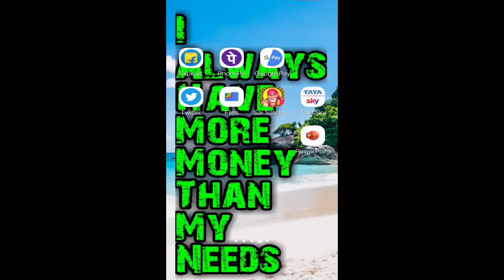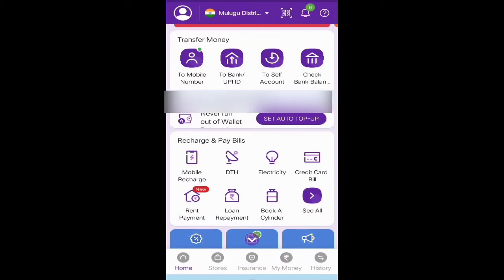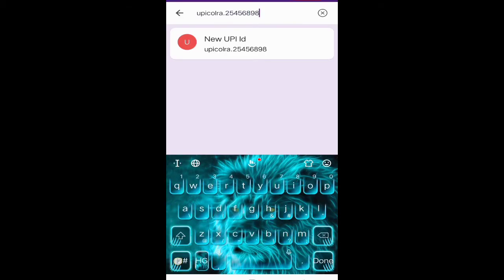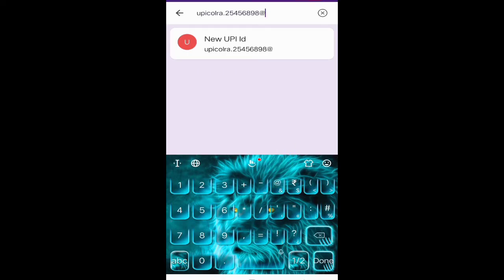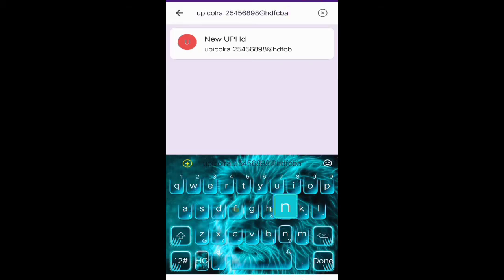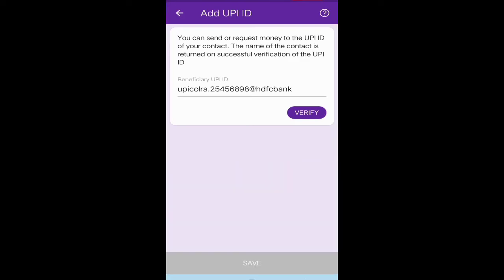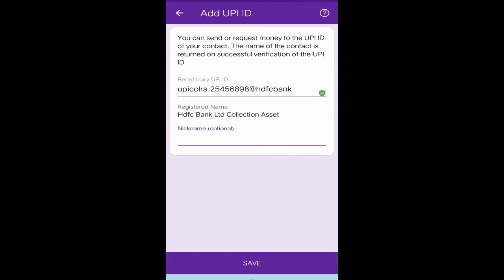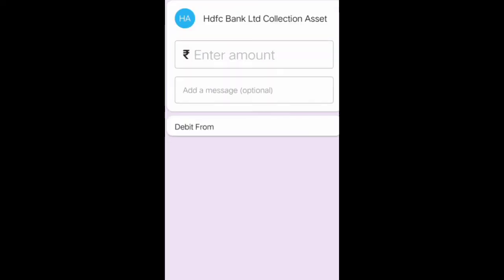How to pay hdfc Loan emi using phonepe app?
Melange of knowledge
1. Open your phonepe app
2. Click on To mobile no. / To Contact
3. Click on search bar.
4. Enter the Code
(upicolra.your8digitloanid@hdfcbank
5. Click on new upi
6. Click on verify
7. Click on Save
8. Enter your pin
9. Click on send